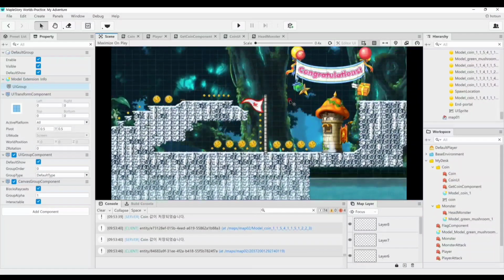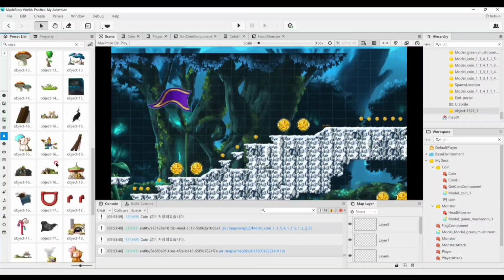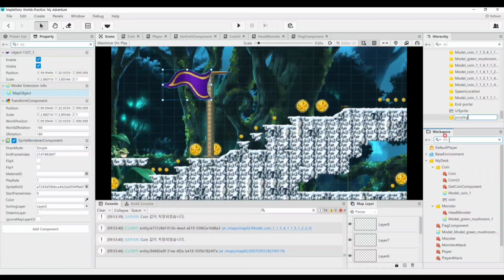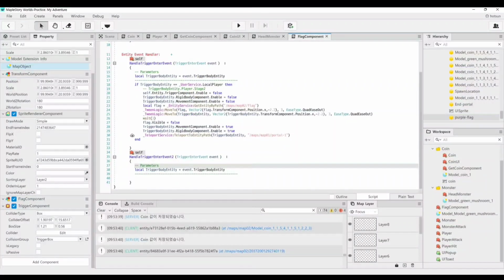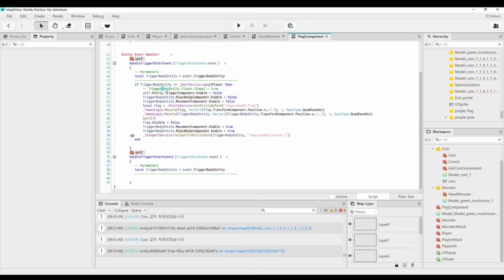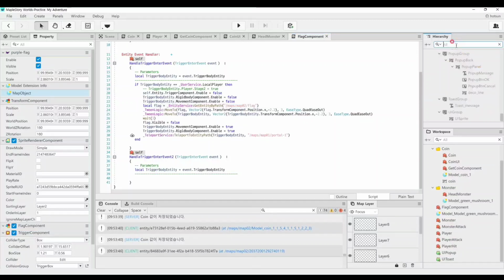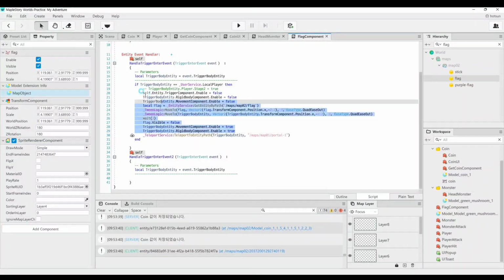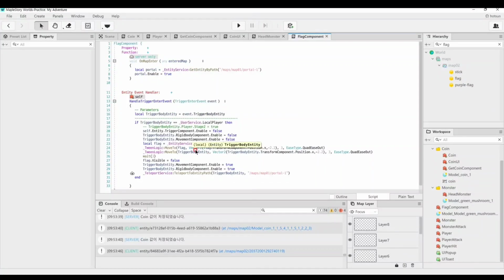- Chapter 4 - Step 5. Flagpole [메이플스토리 월드 MapleStory Worlds]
Hello!
Now, we're done creating our own game! Great job everybody! There's only one more chapter left. Keep going! You can do it!